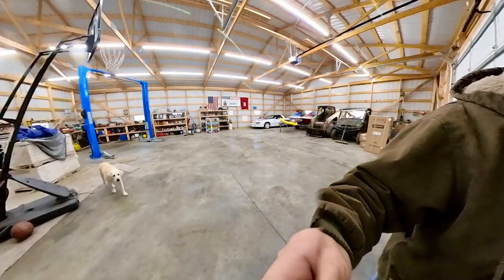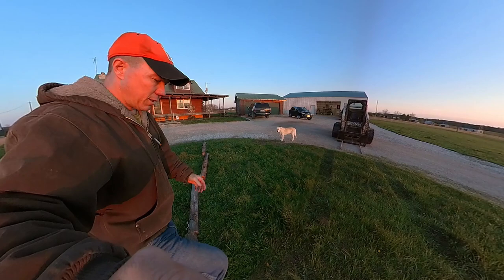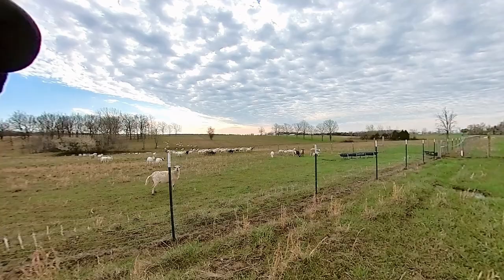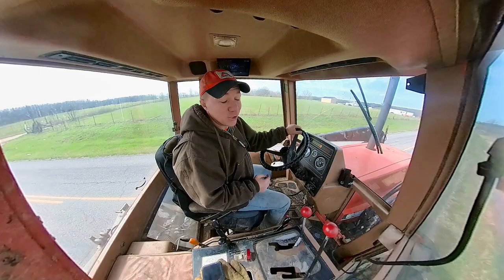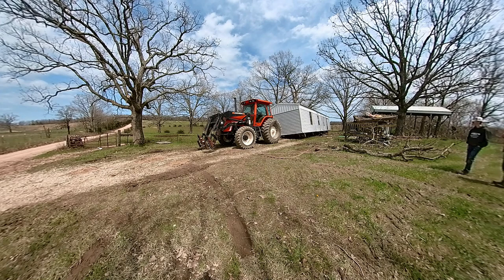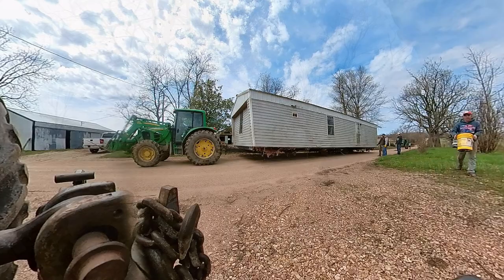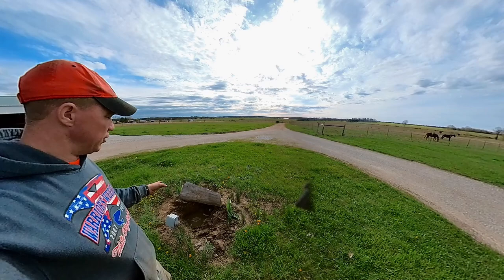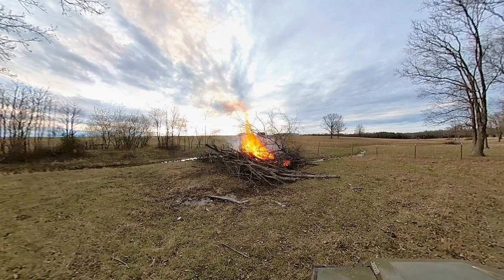We sunk a trailer and it is stuck! johndeere rescued by allischalmers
As you can likely see we got a trailer sunk in the mud and stuck really bad. A neighbor could use some assistance and we were obliged to help. Plus, we rotate sheep, horses, give the sheep Premier 1 minerals and fix some other issues around the farm.

Equipment used on our farm:

2017 Polaris Ranger 1000XP
2004 Chevy Silverado 3500
2002 Bobcat S250
2000 Tunitti 10 wheel V rake with kicker wheel
2000 M&W 1815 Rotary Hoe
1992 John Deere 1360 MoCo
1991 Bush Hog 2615 Batwing
1984 Allis Chalmers 8030 with Westendorf TA-46 Loader
1978 Gehl Bale 1500A Round Baler
1970's Kelly Ryan manure spreader (the politician)

Various Implements:
Bale Spikes
Subsoiler/Ripper
Bale Unroller